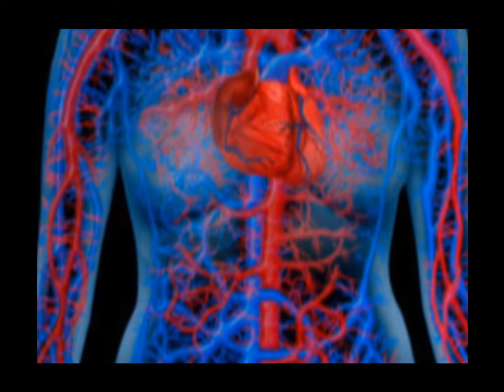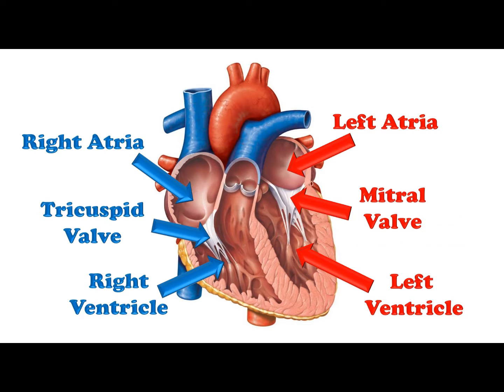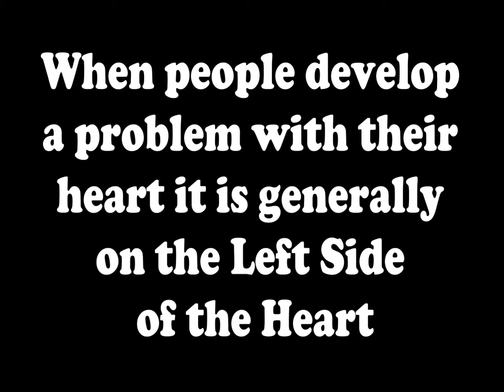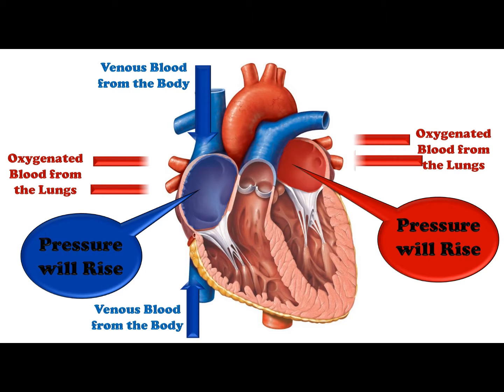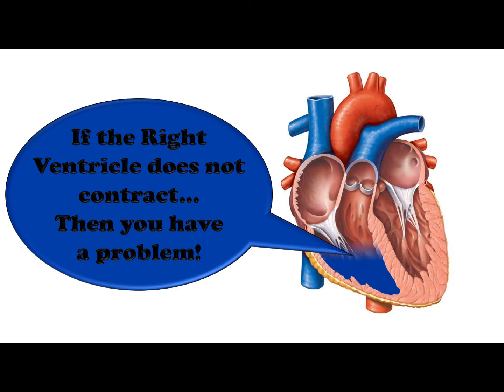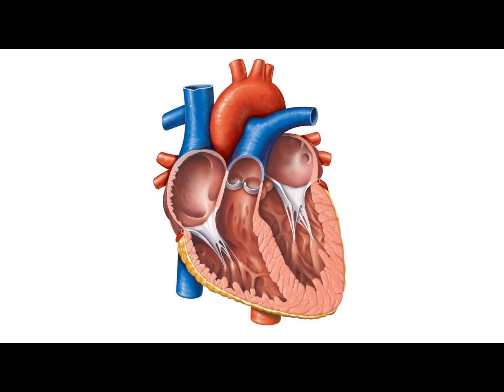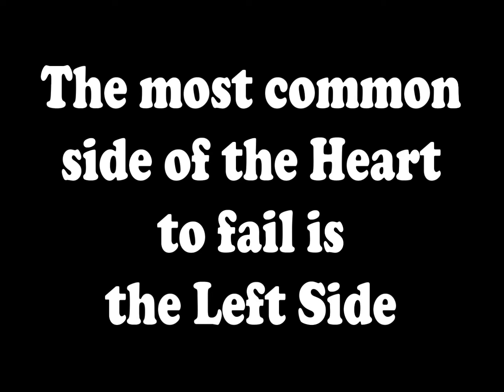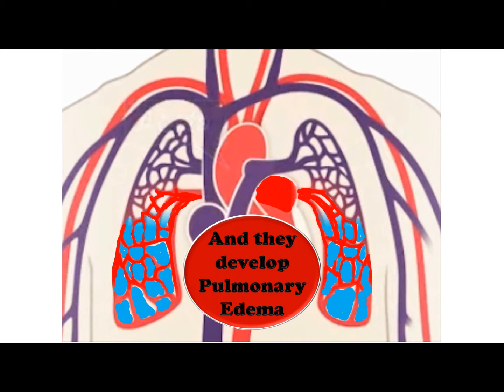Circulation of Blood through the Heart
The Circulation of Blood in the heart. A video tutorial showing the pathway of blood as it travels through the heart.